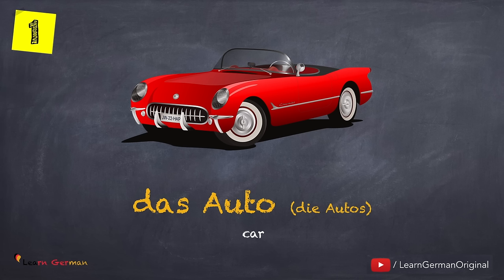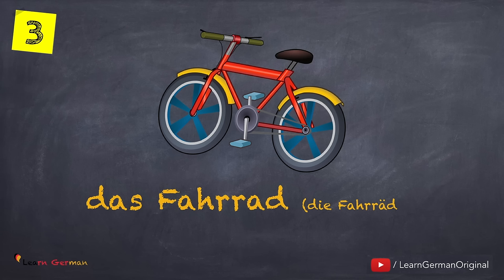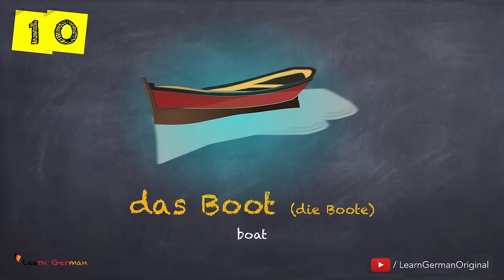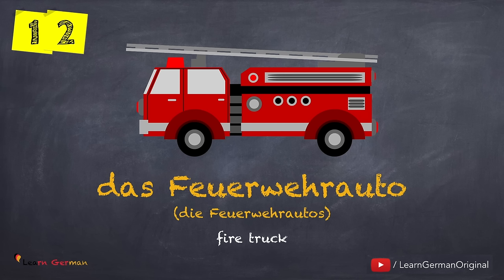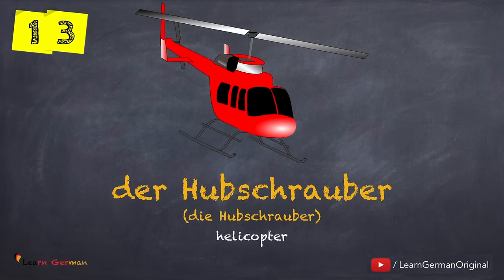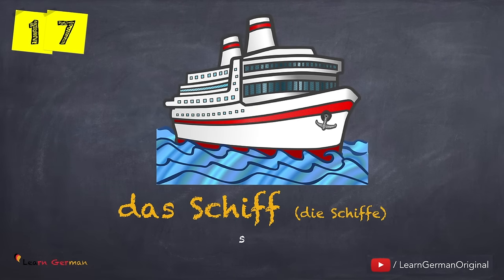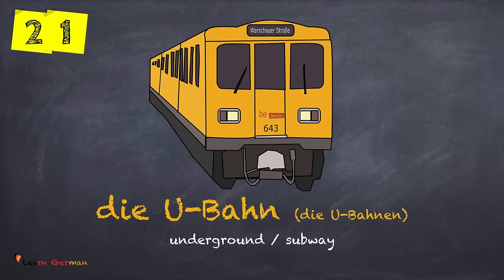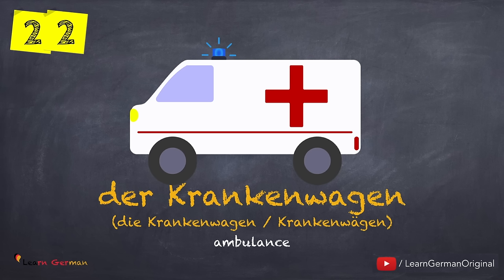Learn German Vocabulary | German for daily use | Means of transport | Verkehrsmittel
Learn German lessons online for beginners course - We help you learn german in a quick and easy way. Learn German vocabulary -  You will learn 25 useful Means of transport (Verkehrsmittel) used in everyday life in the German language.

It is highly recommended to listen, repeat and learn them as it is. You can always pause and replay to hear something again.